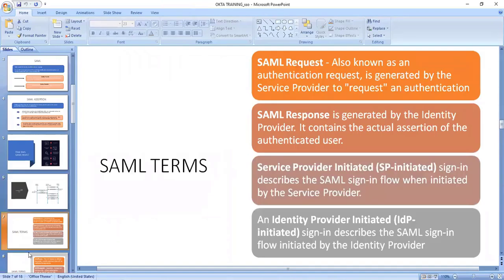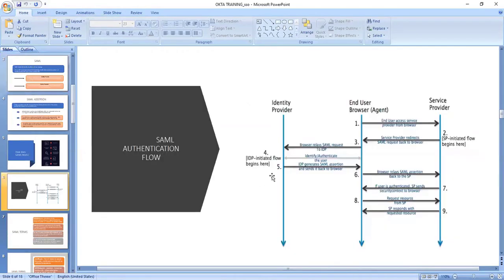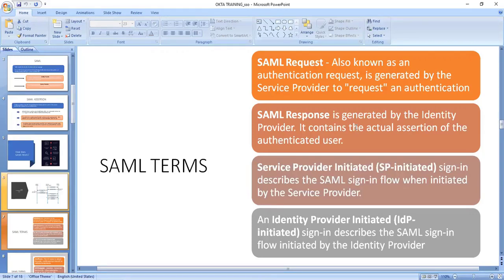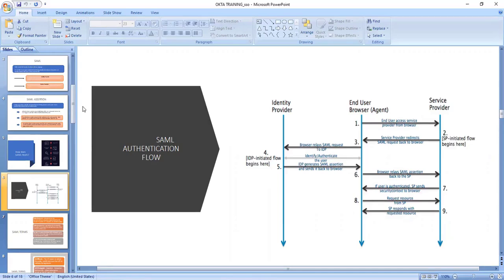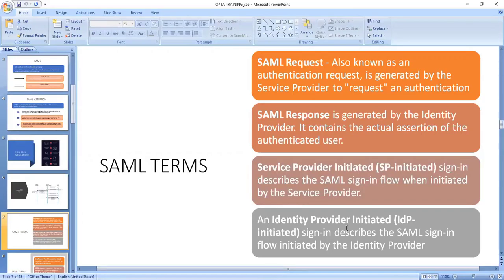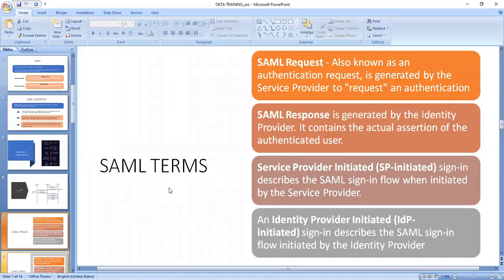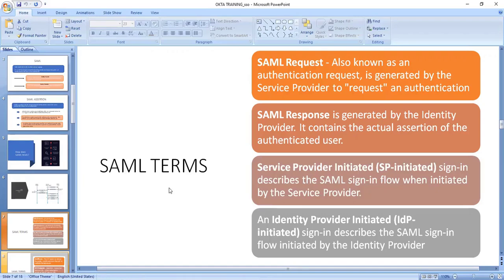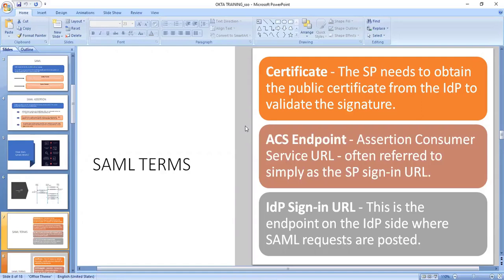Sam request initiates flow in Okta | Okta Understanding Sam Flow | Okta Online Training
Okta Online Training Masters Program. Get registered now! cloudfoundation.com

Here are the main concepts covered in this video:
The below text can be summarized into the following 10 points

1. The identity provider (IDP) has received a request from Oka for some configuration to happen at the IDP end. 2. The text discusses the concept of Single Authentication and Multiple Authorization (SAM) where the service provider (SP) requests authentication information from the IDP. 3. The text differentiates between Sam request and Sam response, where the Sam request is the request sent by the SP to the IDP and the Sam response is the response received from the IDP by the SP. 4. SB initiated flow is a scenario where the SP URL is hit directly, whereas the IDP URL is hit in the IDP initiated flow. 5. There are applications which are integrated with sso with okta; the tile option is not available in the Oka console in these scenarios, and the best approach is to use the SP initiated flow. 6. For example, Open ID connect applications cannot have a tile option in the Oka console, and hence, they require the SP initiated flow. 7. The SP needs to enter the service provider URL, and some requirements may apply for certain applications. 8. The Oka site has an endpoint called IDP sign-in URL, which is an endpoint where the IDP sign-in URL is set to a specific URL. 9. This endpoint is used in the SP initiated flow where the SP sends a SAM request to the specific URL. 10. The configuration for the IDP sign-in URL is a URL that needs to be entered in the configuration page.

Key Benefits:
Real-time Projects
Instructor-Led Training for Accelerated Learning
24*7 Technical Support

Skills you will learn:
Identity provider configuration in Okta : SAM request flow in Okta : Okta Sam response message : SB flow vs IDP flow in Okta : Okta sso integration : Third-party authentication in Okta : Service provider URL restriction in Okta : Oka console tile in Okta : Okta IDP sign-in URL : Service provider-based authentication in Okta